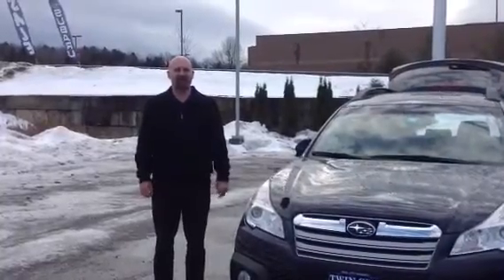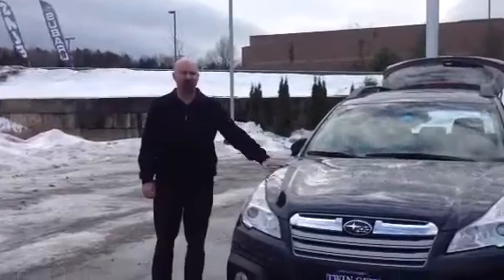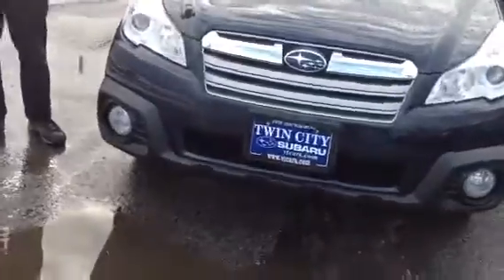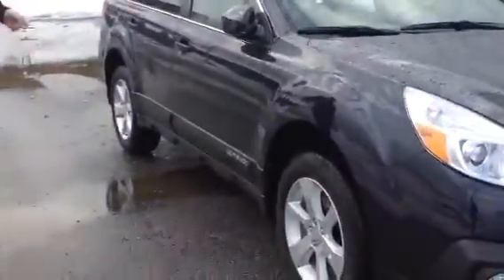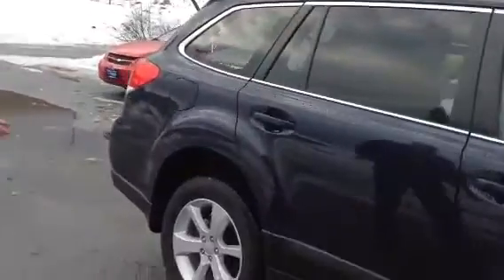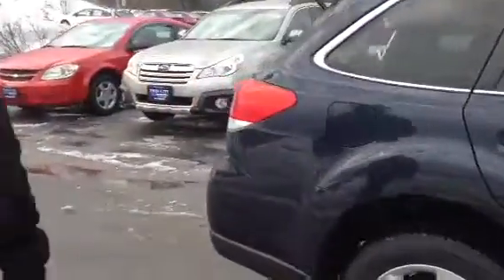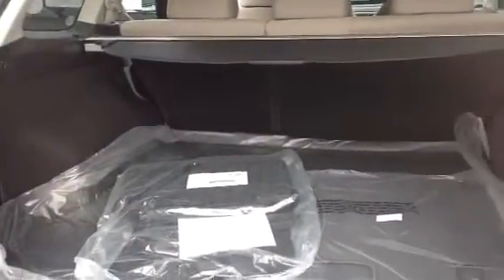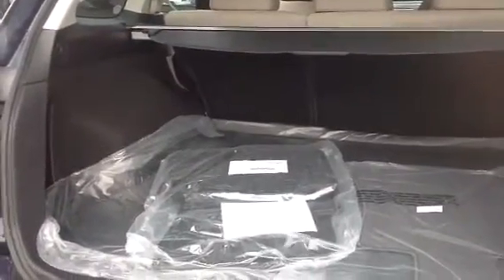2014 Subaru Outback for Mederic | Twin City Subaru VT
Hi Mederic, here's the new 2014 Subaru Outback you asked about! Want more info? for info on new 2014 Outback options, photos, colors, tech specs and pricing, or call a Subaru guru and we'd be happy to help answer any questions you may have!

We have many new 2014 Subaru Outback models for sale in all colors, models, trim levels and options at Twin City Subaru, in Berlin, VT 05602. You can browse our inventory of new Subaru Outback models

Looking for the best deal on a new Subaru in Vermont? Look no further than Twin City Subaru! to view all current new 2014 Outback inventory - in all colors and trim levels. Or, visit us to test drive your new 2014 Subaru Outback today at 142 Berlin Mall Rd in Berlin, VT.